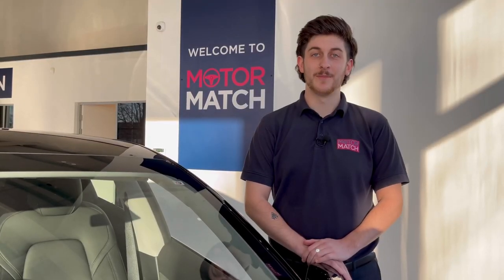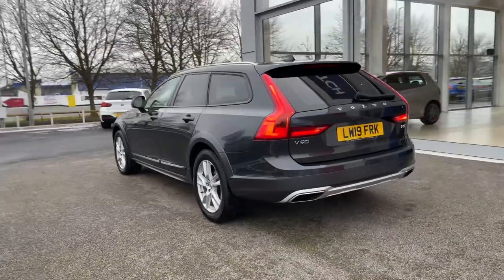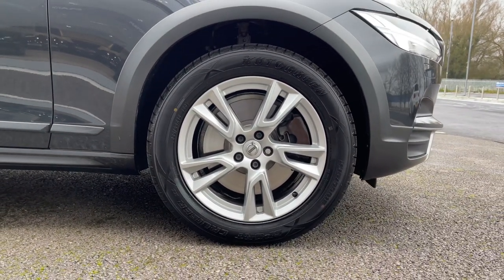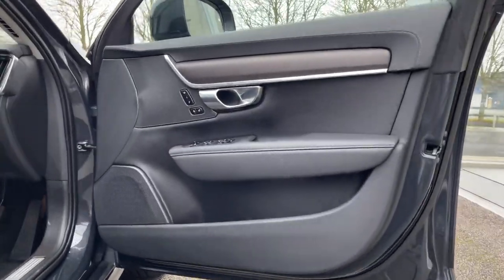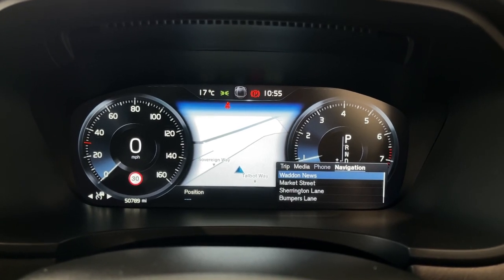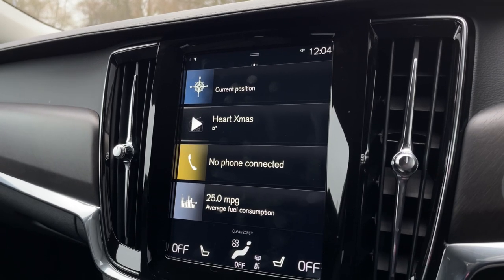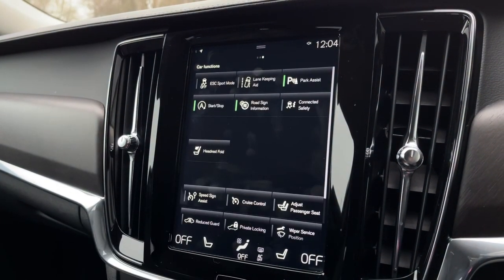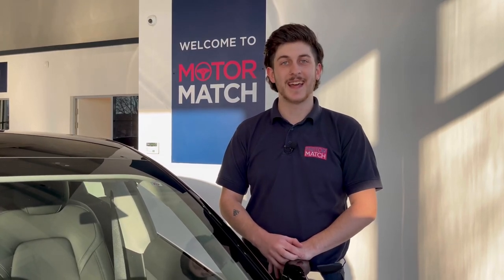Approved Used Volvo V90 Cross Country T5 AWD | Motor Match Chester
Just into our stock, this Volvo V90 Cross Country T5 AWD in Grey, is now available for sale from Chester.

Reg number: LW19FRK
Fuel: Petrol
Transmission: Automatic
Mileage: 50,982

Top Features
Satellite Navigation
Electric Heated Leather Seats

Time Stamps
Introduction 0:00
Exterior Front Tour 0:06
Cockpit Tour 1:30
Contact Information 2:48